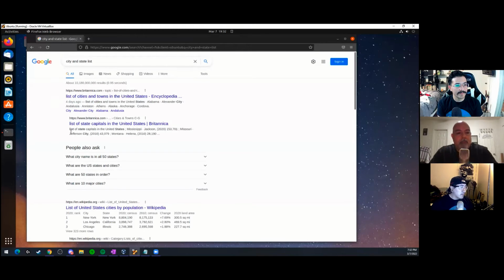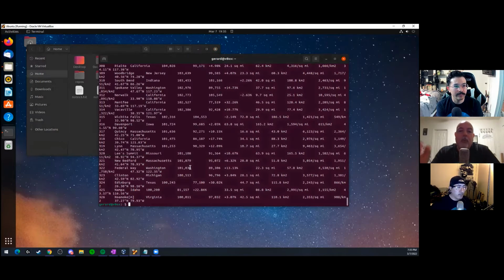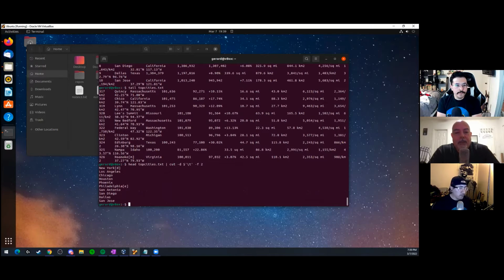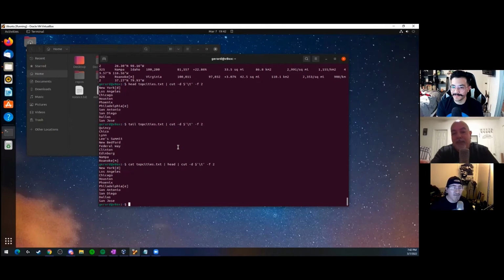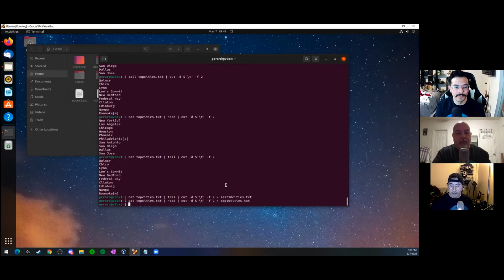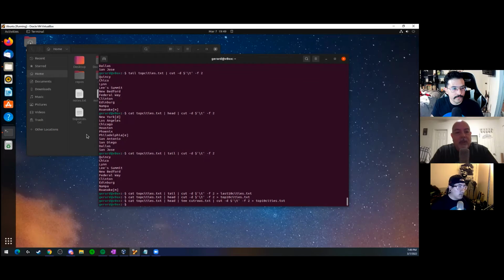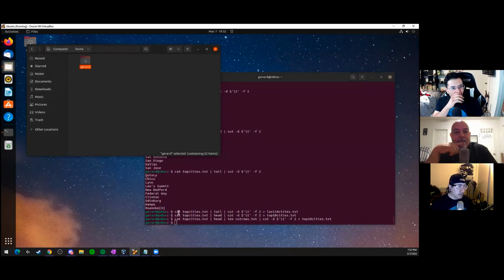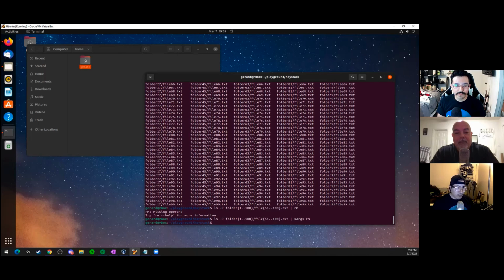The Road To Code S.02 Ep.07 Linux: Piping, Tee Command, And Xargs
00:00 - Welcome to The Road To Code Podcast Linux Edition
00:20 - Road To Code Merch
01:05 - Episode Summary
01:23 - Explaining Piping
05:35 - Reviewing the cat command
06:20 - Introduction to the cut command
09:00 - Introducing the head & tail command
09:57 - Introduction to piping
14:00 - Piping command and redirecting Standard IO
16:00 - I got something in my eye
16:31 - Introduction to the tee command
20:30 - Introducing the xargs command
27:20 - What's next in future episodes?
27:55 - Buy us a cup of coffee

Intro Music by Shane Ivers Title Song "Building Inspiration" from Silverman Sound Studios